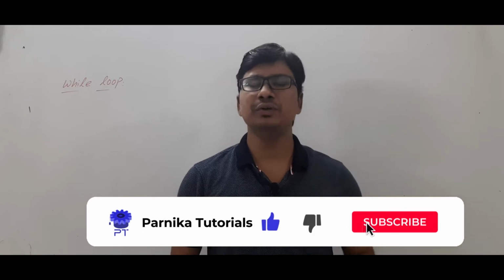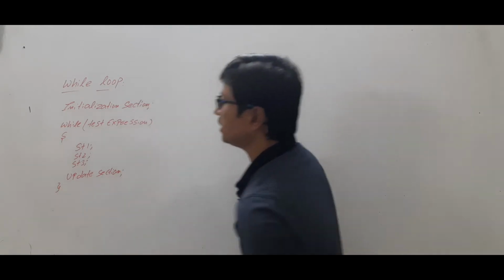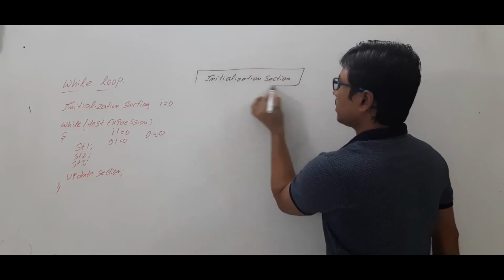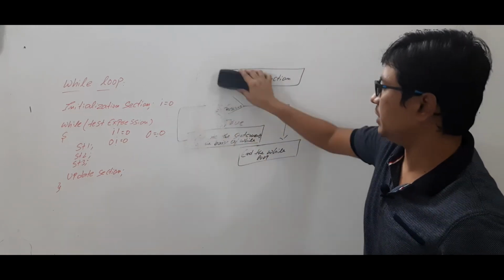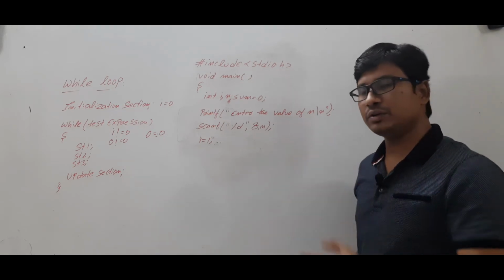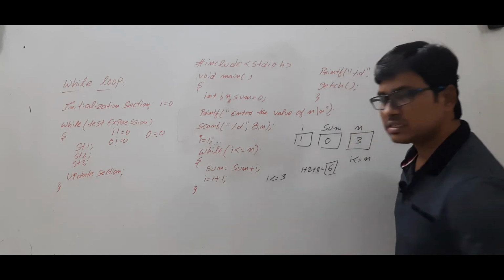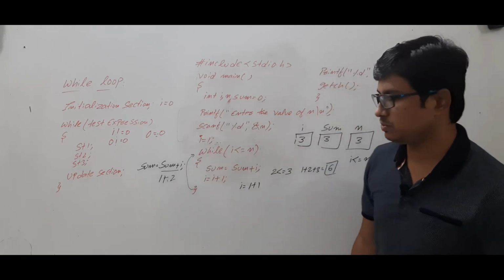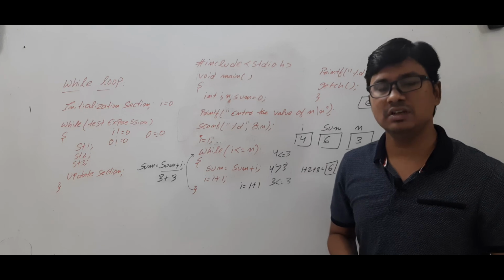L 36: WHILE LOOP IN C | SYNTAX OF WHILE LOOP | ITERATIVE STATEMENTS IN C | GATE CSE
In this video, I have discussed about while loop in c
introduction 00:00
syntax of while loop 1:22
Flowchart of while loop 3:46
Example on while loop 6:11